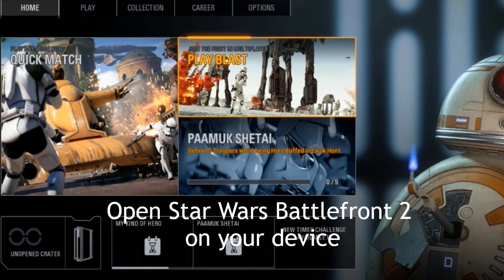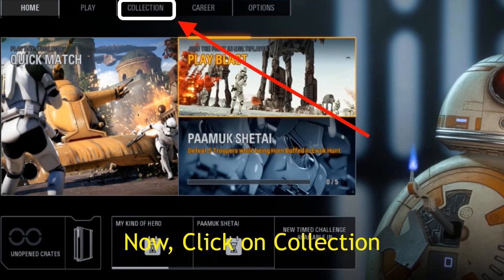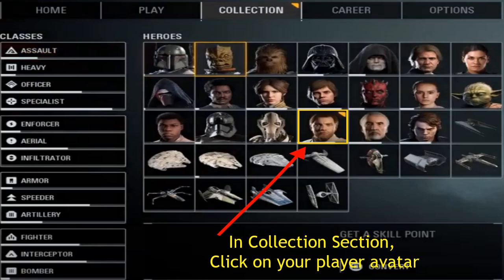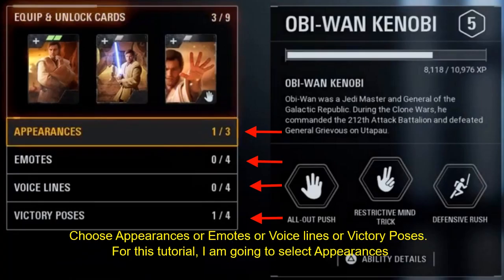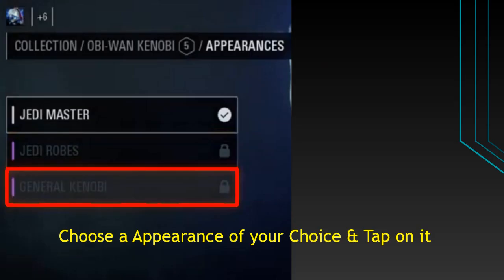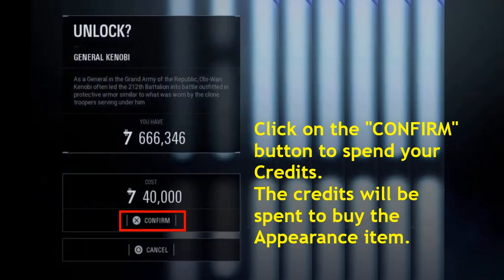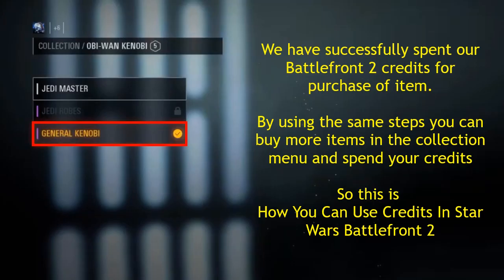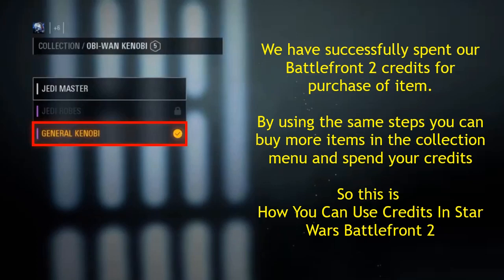How To Spend Credits In Battlefront 2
How To Spend Credits In Battlefront 2, Star Wars Battlefront 2 How to Spend Credits, How to Use Credits in Battlefront 2: Here in this video today I am going to show you, how you can spend the credits in star wars battlefront 2.